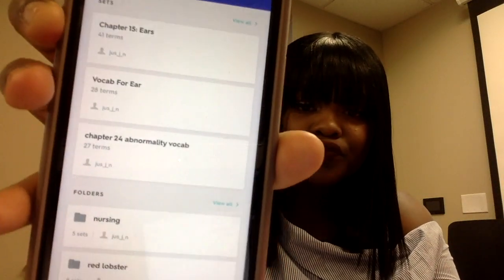Accelerated BSN Study Tips